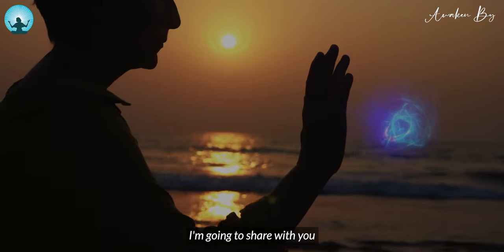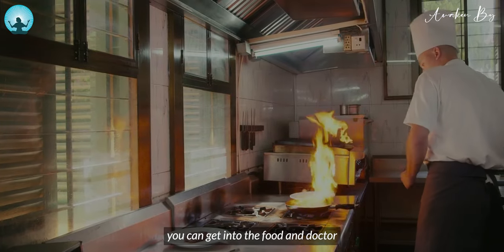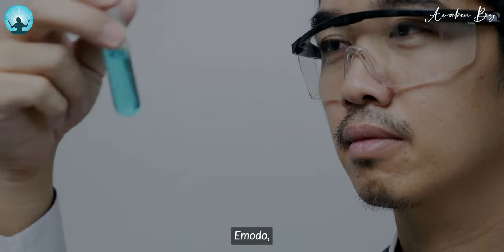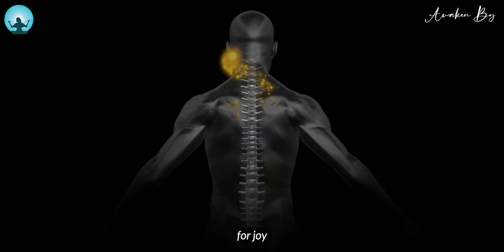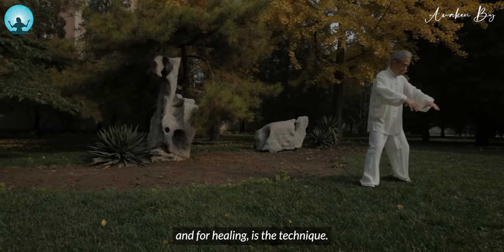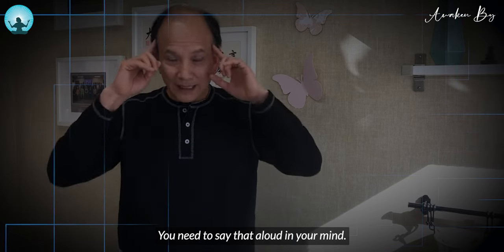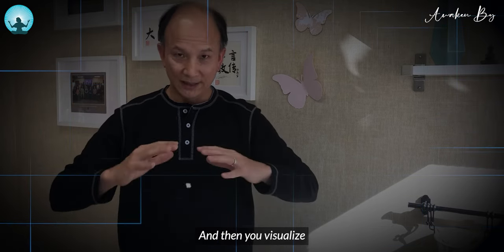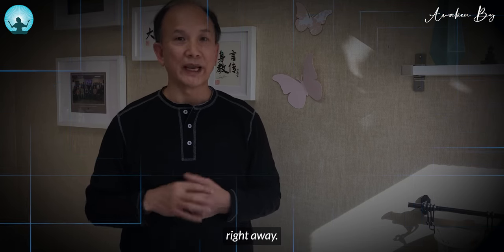This Miracle Secret Doctors Will Never Tell You | Chunyi Lin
Chunyi Lin  discusses how to use Qigong and massage techniques for improving body & Mind.

Speaker - chunyi lin

About Chunyi lin
Chunyi Lin is an internationally recognized Qigong Master with a master’s degree in holistic healing. His fluency in numerous Chinese dialects afforded him the rare opportunity to study with many of the most respected Qigong Masters in his native China. Chunyi is the founder of Spring Forest Qigong, and coauthor of a #1 Amazon bestseller, Born A Healer. He is also coauthor with Dr. Nisha Manek of the Mayo Clinic of a chapter on Qigong in a medical school textbook, The Textbook of Complementary and Alternative Medicine, Second Edition.

He is director of the Spring Forest Center in Eden Prairie, Minnesota, USA, where he works with people from all over the world helping them and empowering them to overcome serious health challenges and return to optimal health, wellness and happiness. Master Lin is also a member of the Transformational Leadership Council founded by Jack Canfield. In 2010, the executive committee of the World Qigong Congress named him International Qigong Master of the Year.

🎥Video footage: all video footage used is either licensed through either CC-BY or from Videoblocks.
This video has no negative impact on the original works (It would actually be positive for them) -This video is also for teaching purposes. -It is not transformative in nature. -We've only used bits and pieces of videos to get the point across where necessary.